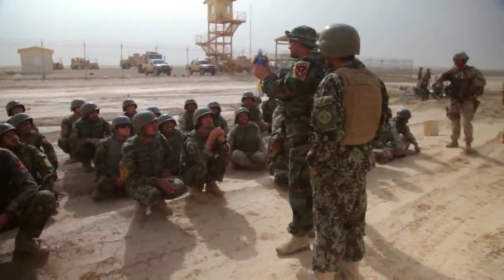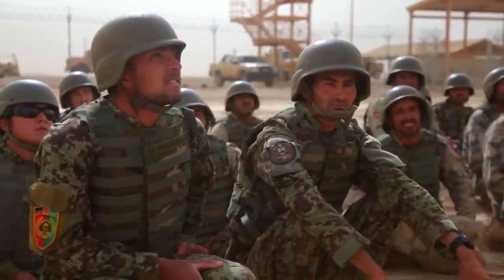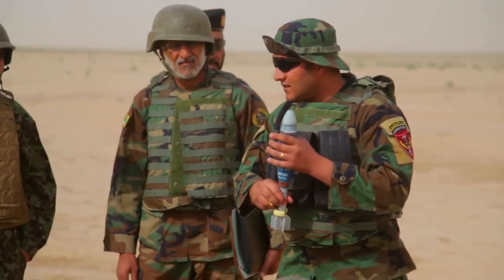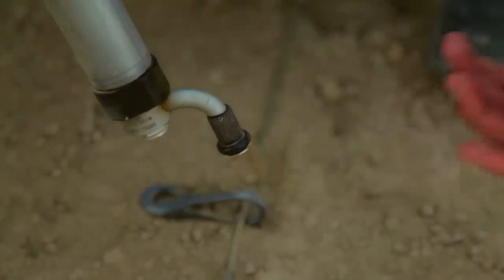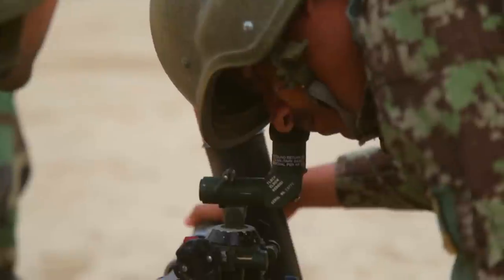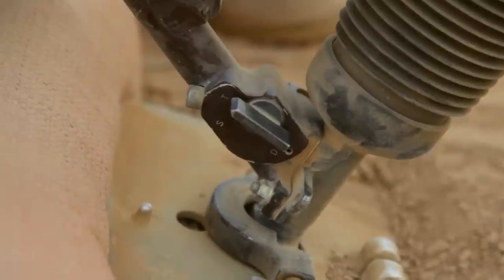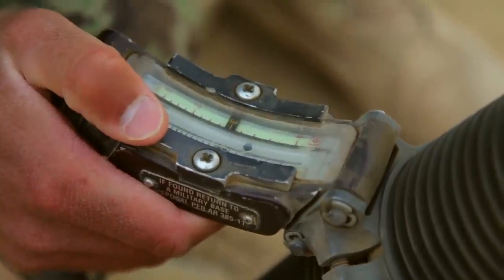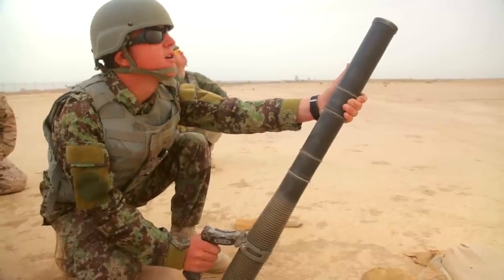Afghan National Army M224 Mortar Live Fire Training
ANA 60mm Mortar Training

Afghan National Army (ANA) soldiers assigned to the 215th Corps, conduct live fire training using the M224 mortar system on Camp Shorabak, Afghanistan, April 8, 2013. The range was part of a series of training events to improve the proficiency of the ANA soldiers with the new weapon system. (U.S. Marine Corps motion imagery by Cpl. Kowshon Ye)